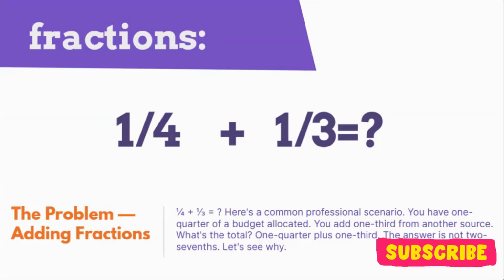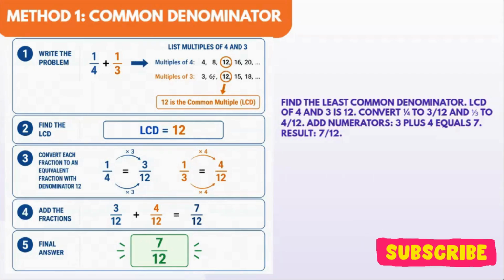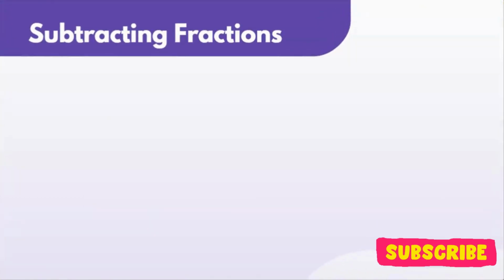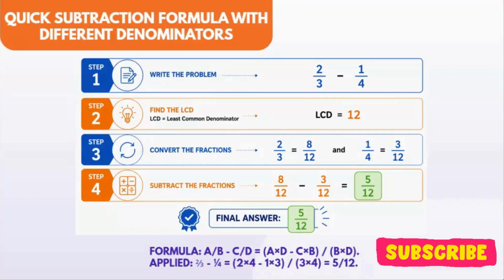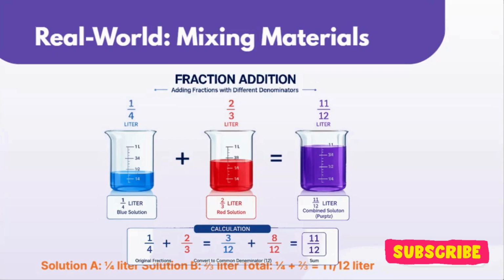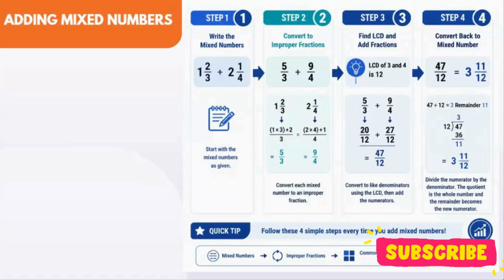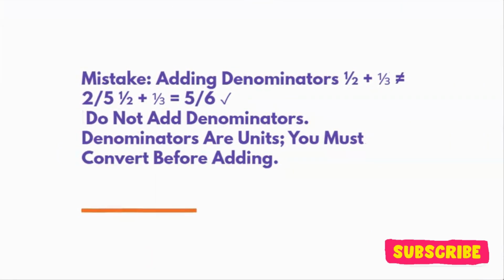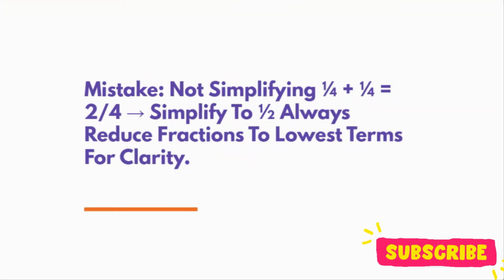Adding & Subtracting Fractions | Like & Unlike Denominators | Ep. 04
Welcome to the next episode of our **Fractions Masterclass**. In this lecture, we explore one of the most essential topics in mathematics—**Addition and Subtraction of Fractions**. This lesson explains **two effective methods** for solving fraction problems with step-by-step explanations, professional examples, and clear conceptual understanding.

In this video, you will learn:
• Common Denominator Method
• Cross multiplication
• When and how to use each method efficiently
• Common mistakes to avoid while performing fraction operations

Adding and subtracting fractions are fundamental mathematical skills used in school mathematics, engineering, science, finance, construction, and many everyday situations. Whether you are combining recipe measurements, calculating project progress, measuring distances, managing budgets, or solving practical mathematical problems, understanding these operations is essential.

This lecture demonstrates both methods with carefully selected examples that explain not only the procedure but also the mathematical reasoning behind each step. You will learn how to solve problems involving **like fractions** and **unlike fractions**, simplify the final answer when required, and develop confidence in choosing the most appropriate method for different types of questions.

Watch the complete lecture to master fraction addition and subtraction with confidence and prepare for more advanced topics in the upcoming episodes of this Fractions Masterclass.